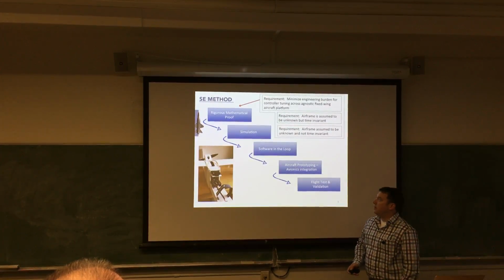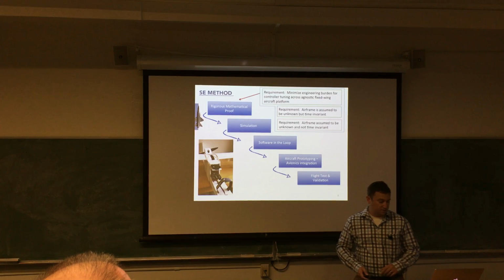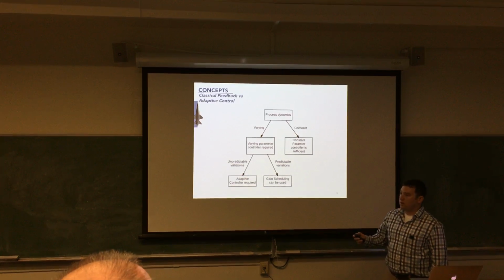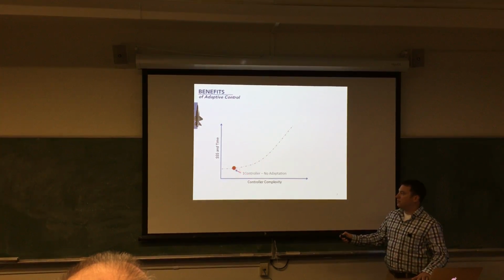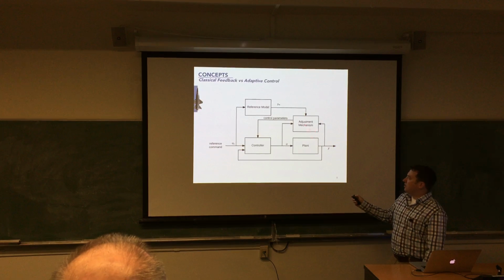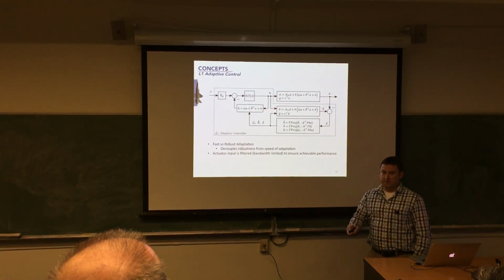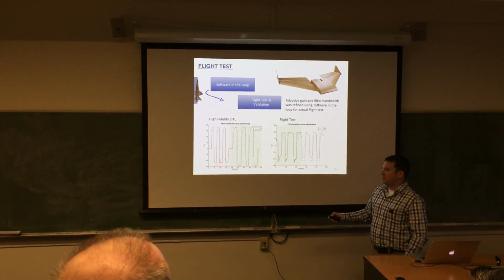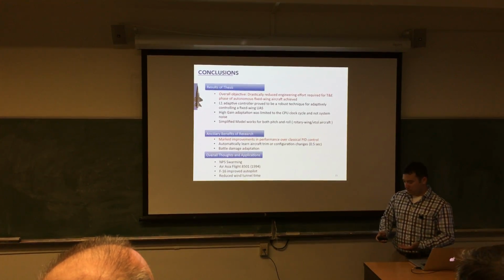L1 Adaptive Control Thesis Out-brief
Breif overview of L1 Adaptive control as applied to fixed wing UAVs.  Results from simulation and flight test on APM/Pixhawk1 autopilot code base.